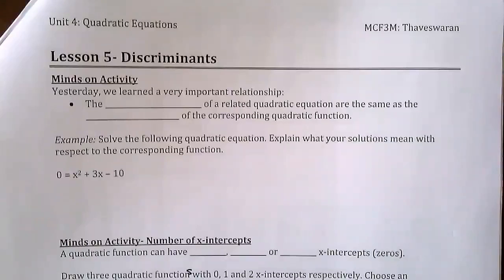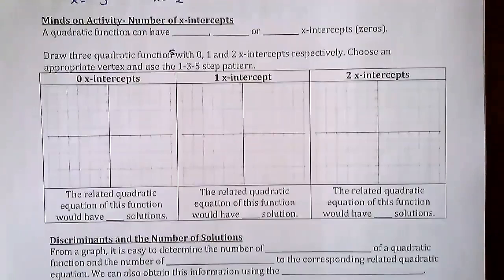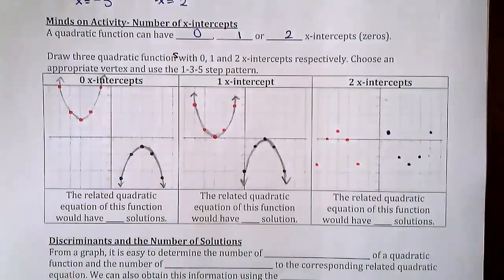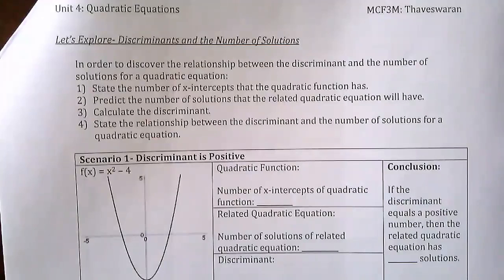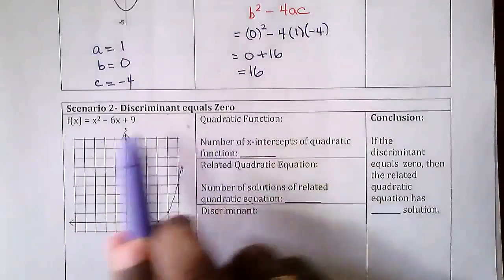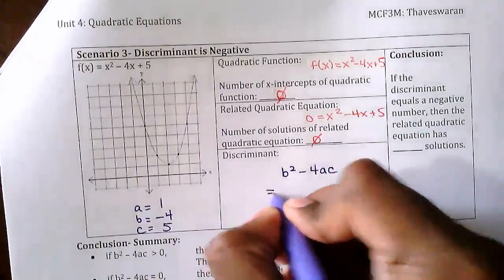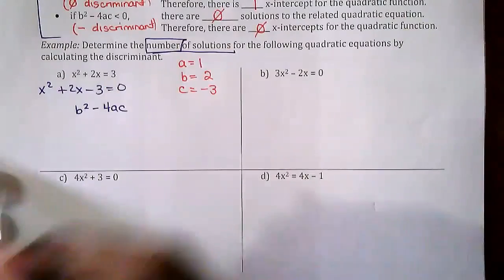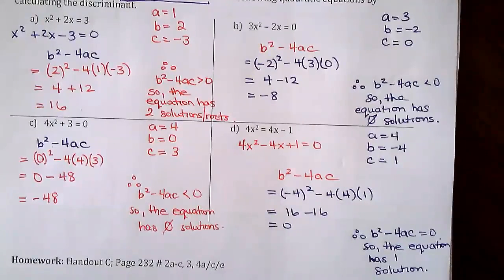Quadratic Equations: Lesson 5- Discriminants.mp4